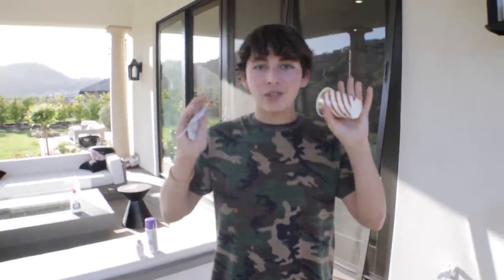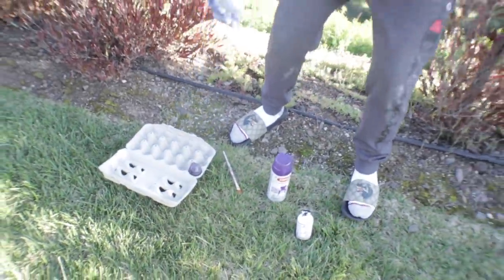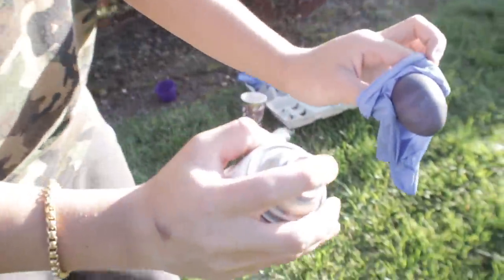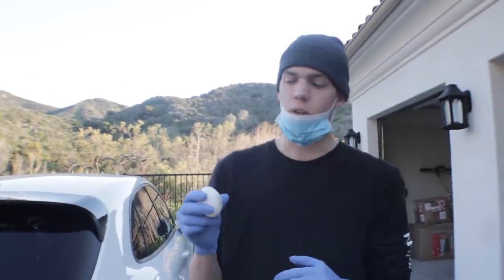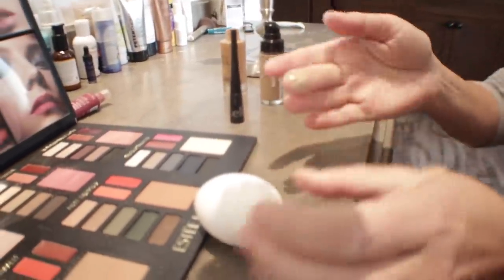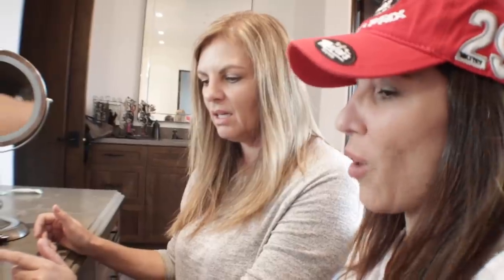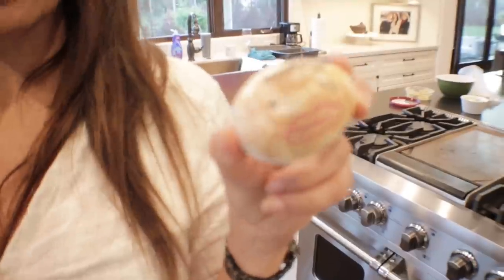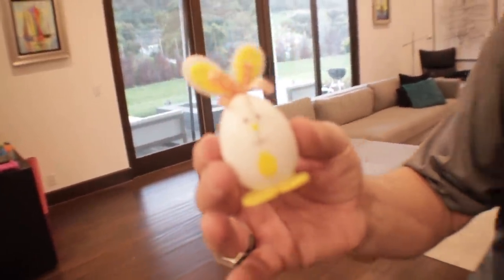CRAZY Contest BEST EASTER EGG WINS $10,000 (GONE WRONG)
Today it is Easter, and we are celebrating with a contest challenge. The person that designs the best egg wins $10,000 cash, you'll never guess the ending! It turns out super funny and it was really fun to make.